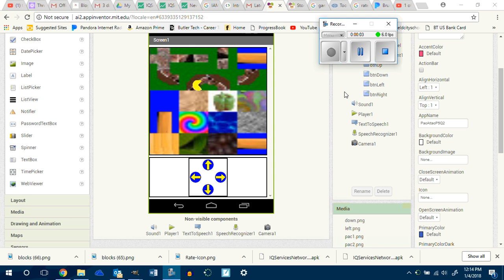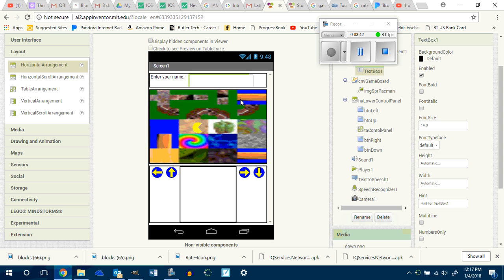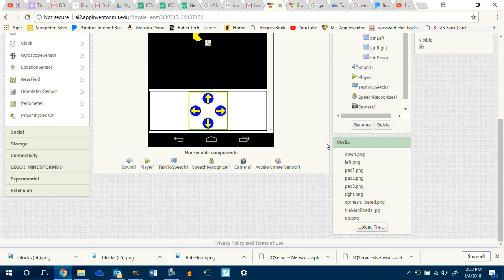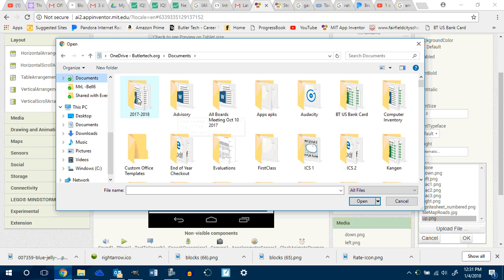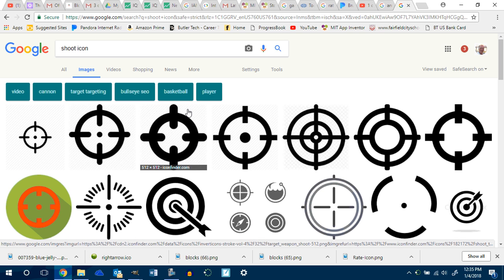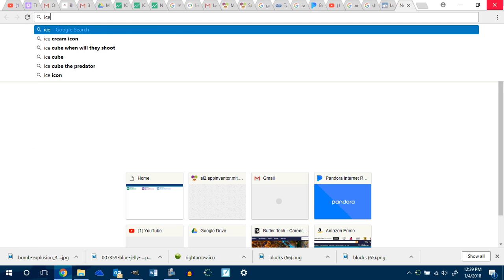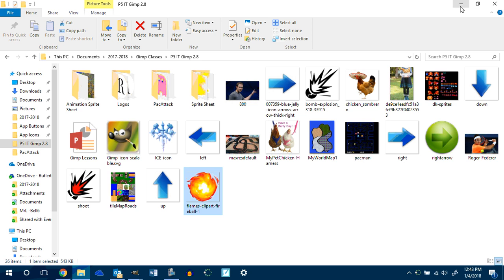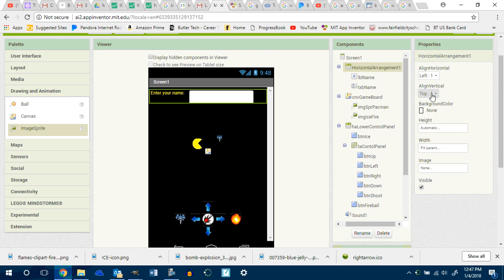PacAttac GUI Part II Q2 January04 1247